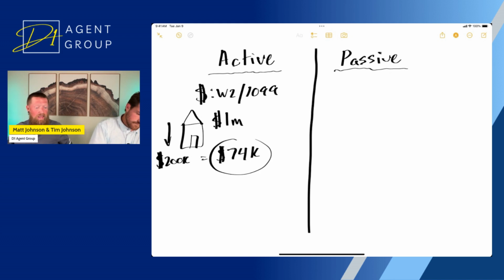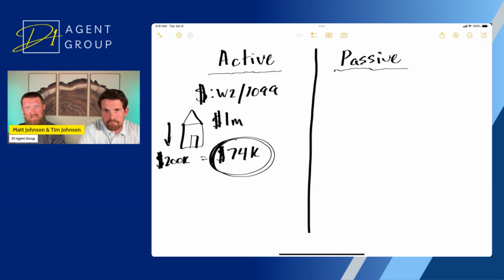Eliminating Income Tax: The STR Loophole in Real Estate Explained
Discover how to eliminate income tax using the STR Loophole in real estate. This video explains the Short-Term Rental tax strategy, its benefits, and how to qualify. Learn how to maximize profits and reduce your tax liability with expert tips and real-life examples. Perfect for real estate investors looking to enhance their financial strategy. Watch now to optimize your tax savings!